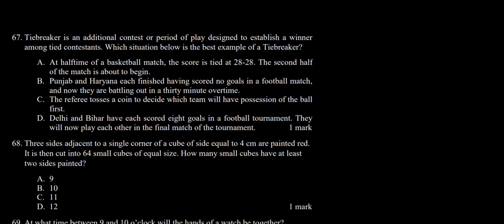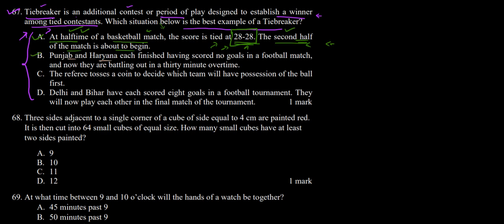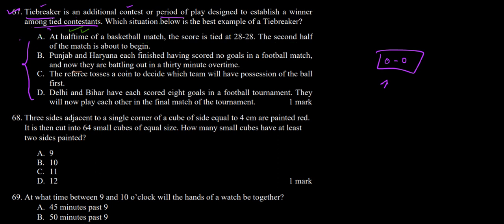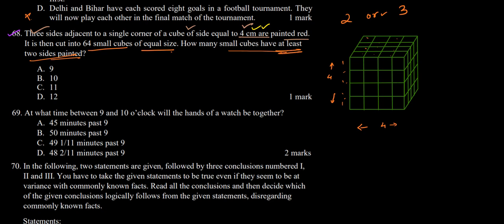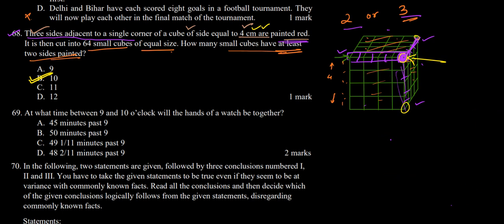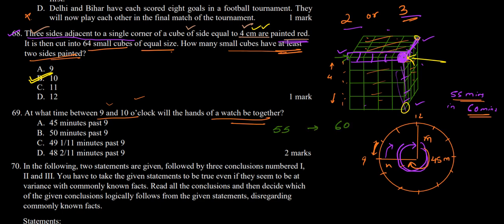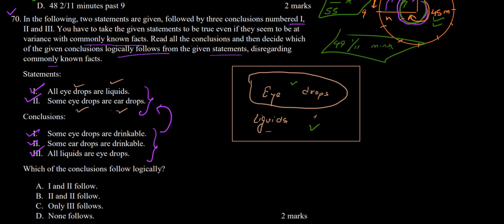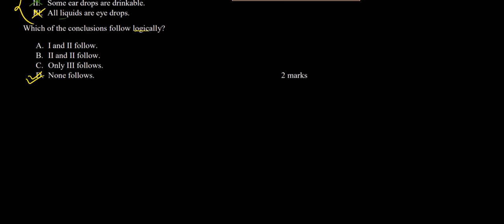ACET SEPTEMBER 2019 QUESTION PAPER DETAILED EXPLANATION WITH PROPER SOLUTION. EXAM PREPARATION.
# Logical Reasoning # Practice Questions # Actuarial Science # Actuary # ACET 2019 # Question No. 67-70 # MCQ # Solved with Explanation # Time Sums # Cube Sums # ACET 2020 Practice.

The "Actuarial Common Entrance Test" (ACET) is an entrance exam for those who want to join as student members of the Institute of Actuaries of India (IAI) and plan to take & qualify in the various actuarial examinations conducted by the IAI. If you're already a member of the IAI, you are not required to take this entry exam and can continue to appear for the various actuarial examinations.